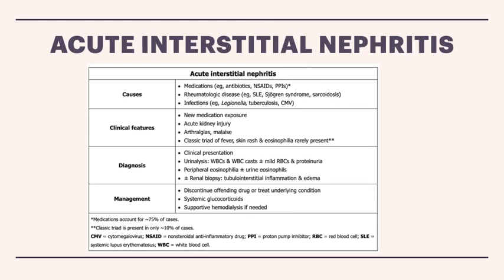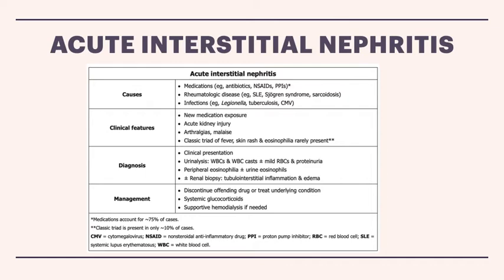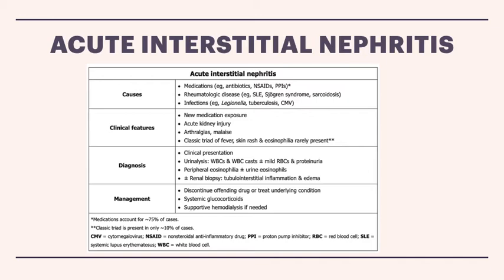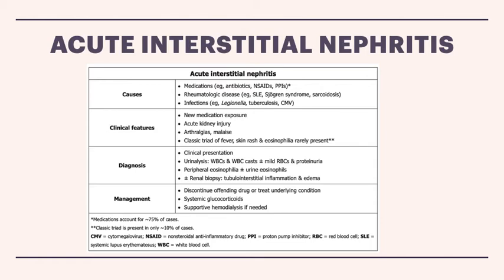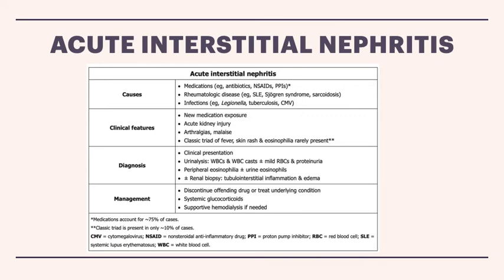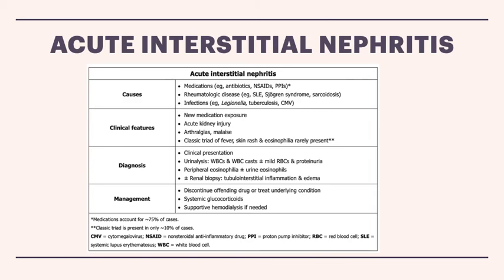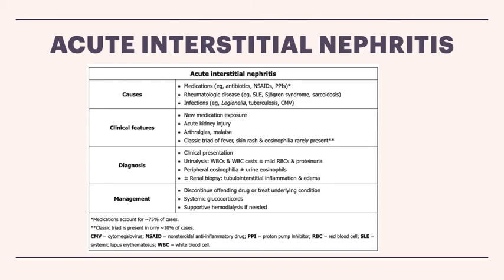Acute interstitial nephritis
Renal diseases